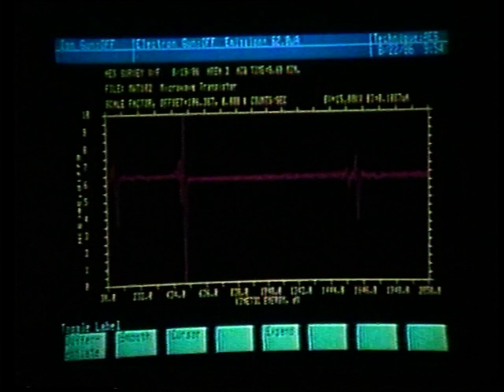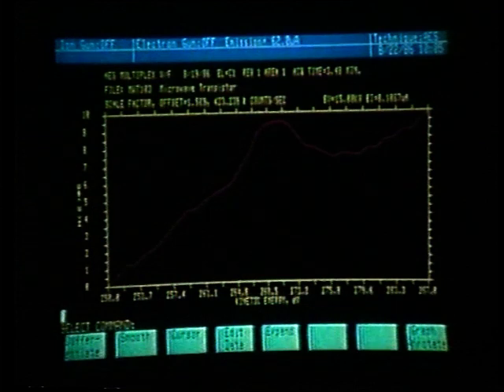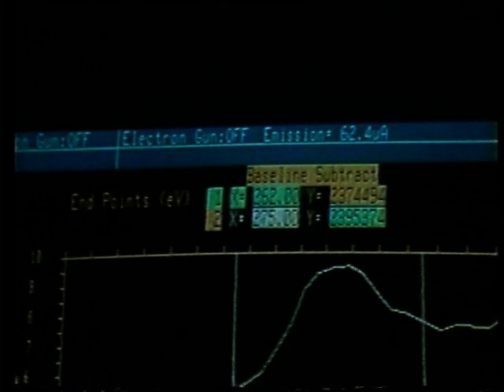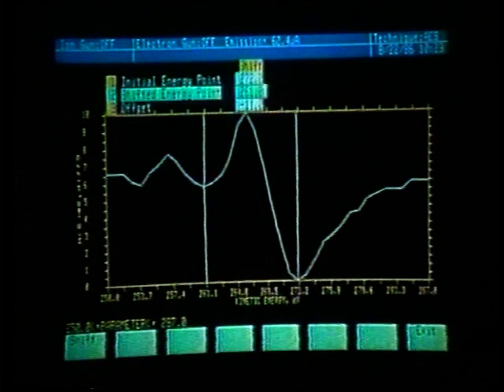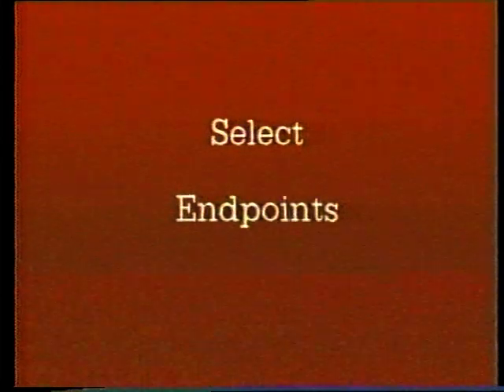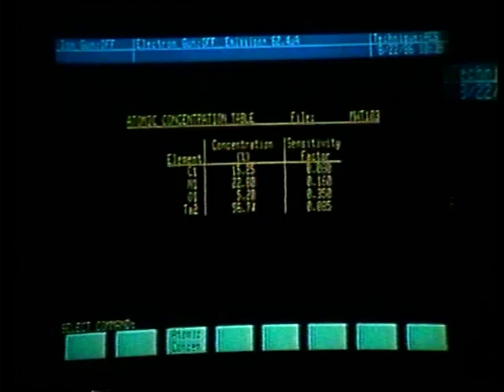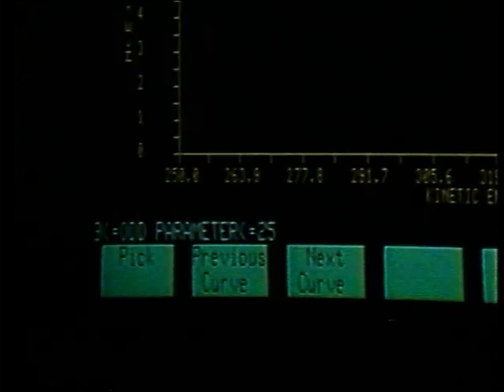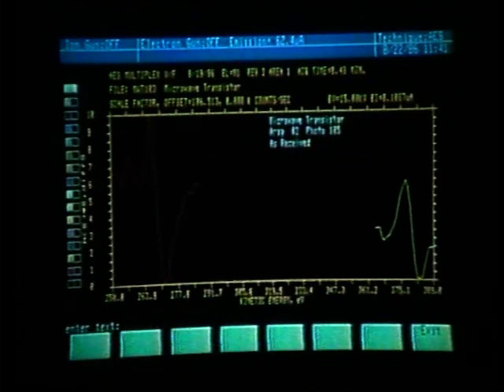Massaging Auger Data - Multiplex - Perkin Elmer - 660 Scanning Auger Microprobe - #16